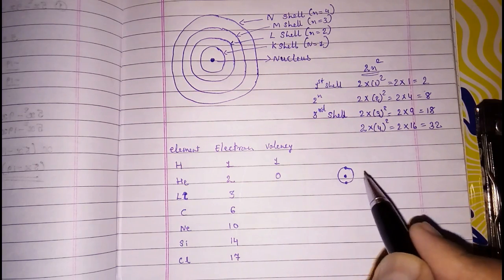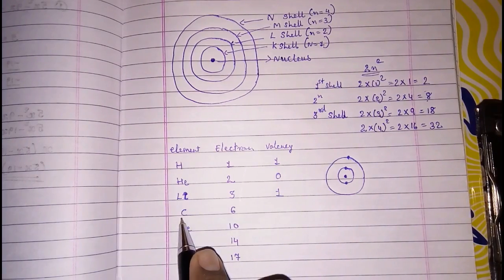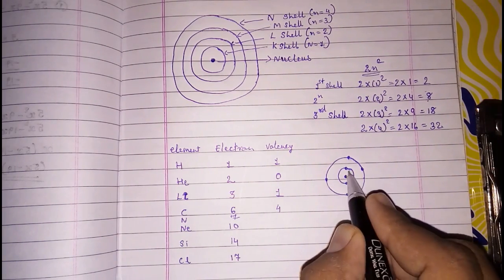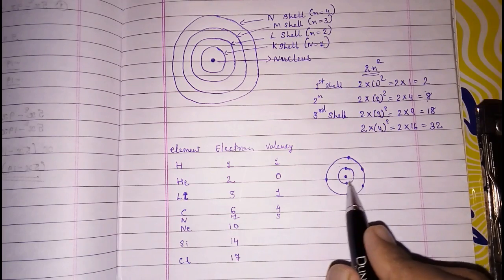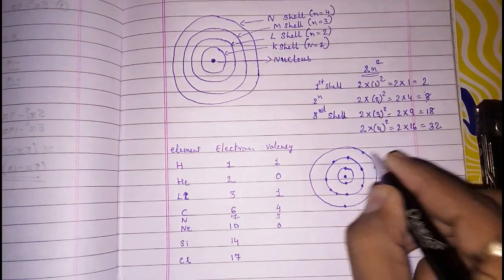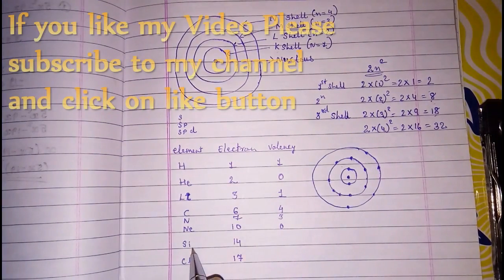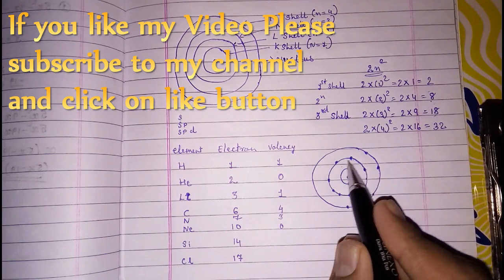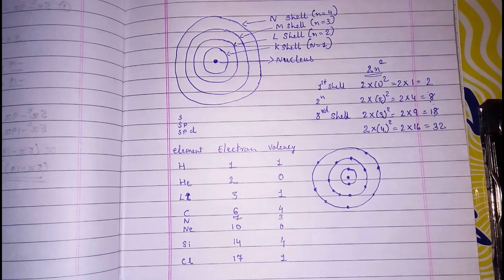Valency of an element, structure of the atom, class 9 science, chemistry, valency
Valency of an element, structure of the atom, atoms and molecules,  class 9 science, chemistry.

Valency of elements.
VALENCY,ATOMS AND MOLECULES
Chemistry_Class 9th_Chapter 4_Structure of the Atom_Module-valency.
Finding the Number of Valence Electrons for an Element
Valence Electrons.
Valence electrons and bonding
How to Find Valence Electrons
How to find valency of different atoms
Valency
Calculation of Valency of an Atom
Valency of chlorine
Useful for CBSE, ICSE, NCERT &amp; International Students Grade : 9 Subject :Chemistry Lesson : Chemical Bonding Topic: Valency of Elements The number of atoms